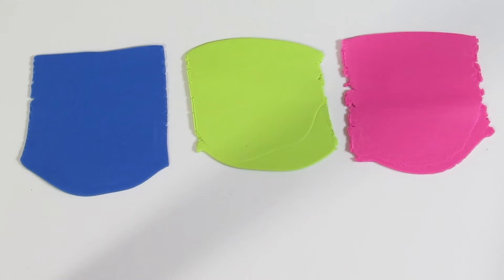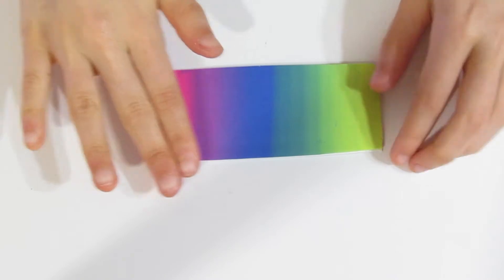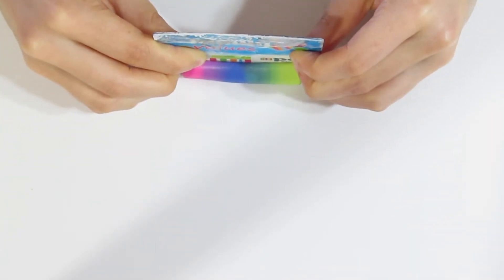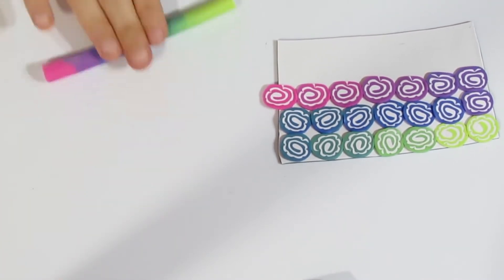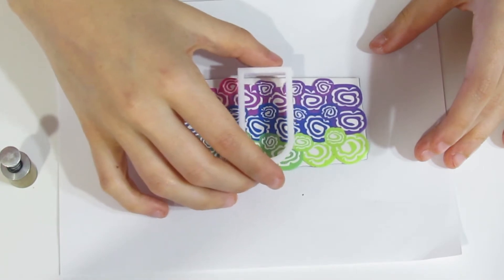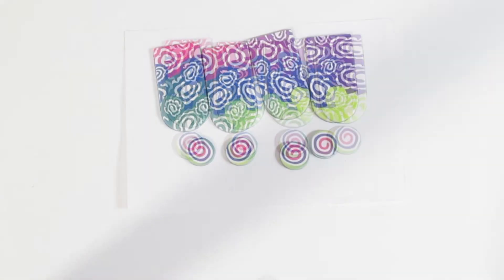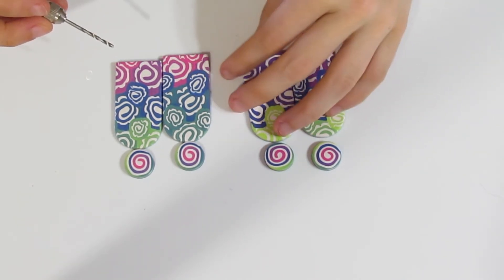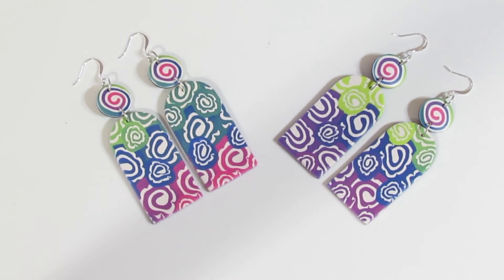Polymer Clay Project: Lollipop Earrings Tutorial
In today's tutorial I'll be showing a very simple project that is great for beginners in polymer clay. It focuses around a jelly roll cane and a few different ways you can use it. Skinner blends will also be covered lightly in this tutorial, so if you haven't made a skinner blend yet and want a detailed tutorial, please check out the tutorial links below.